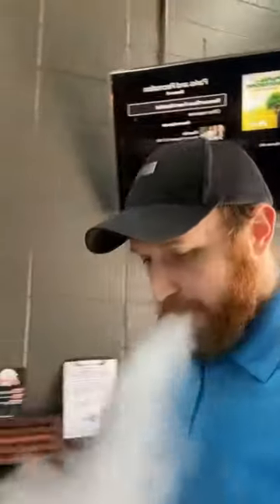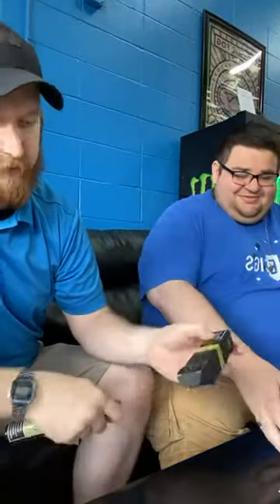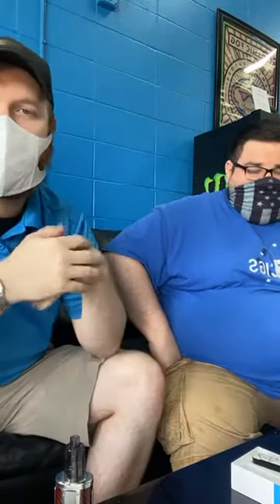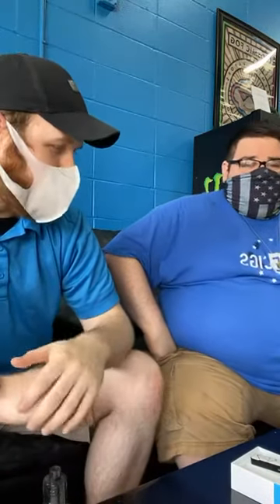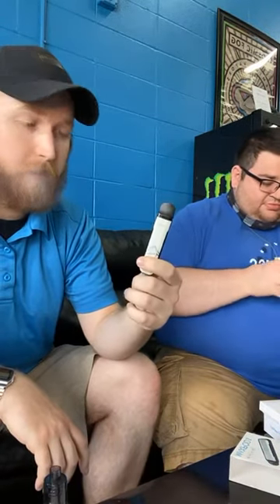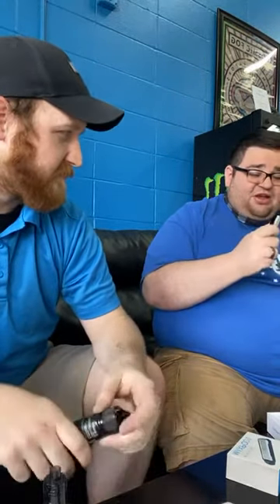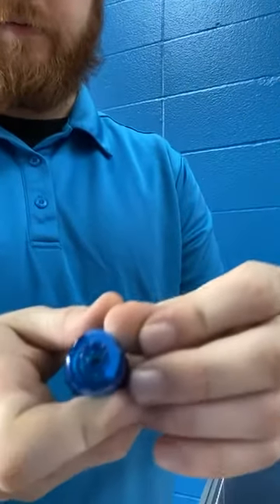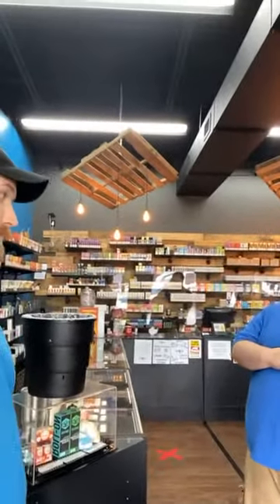First Impressions of the FREEMAX MAX POD!!!